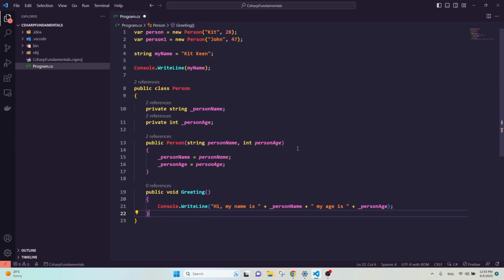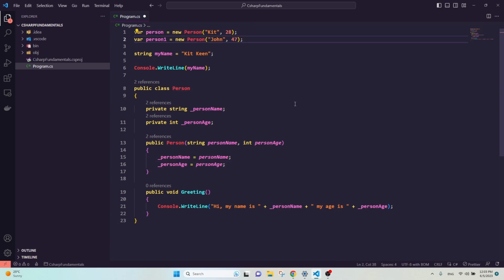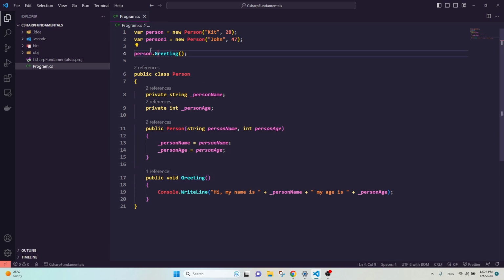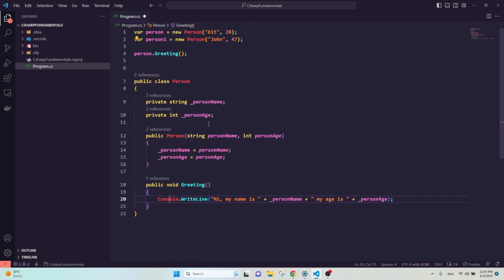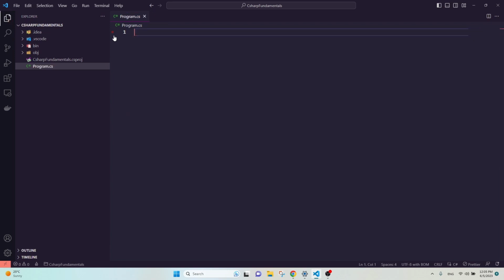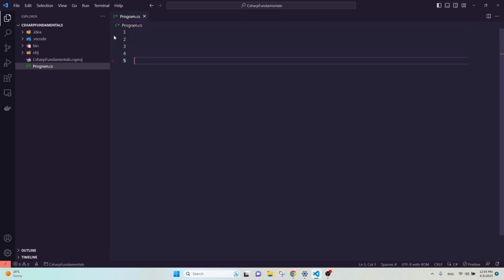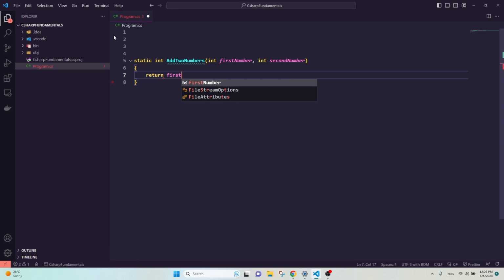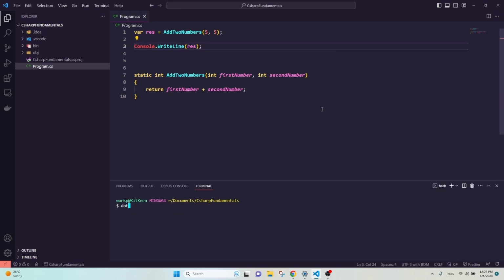C# Custom Types, Part 4